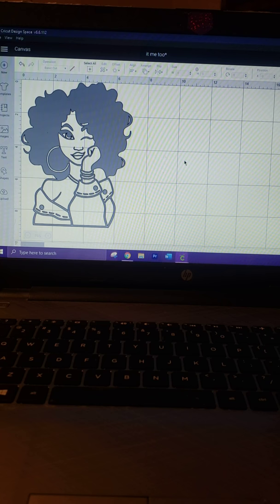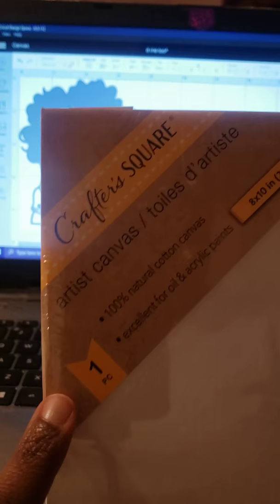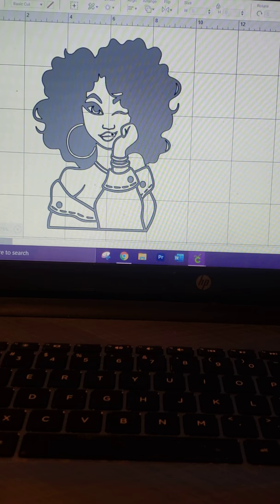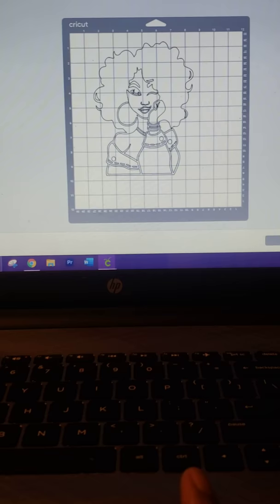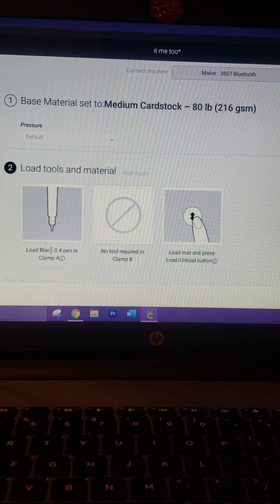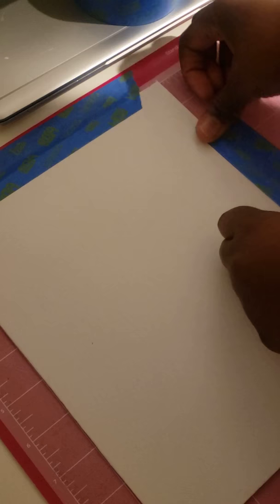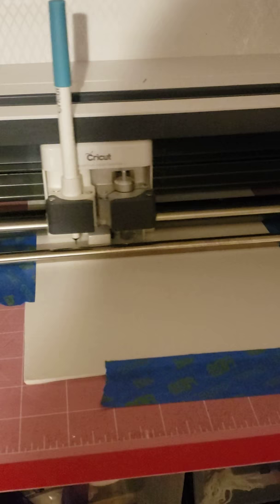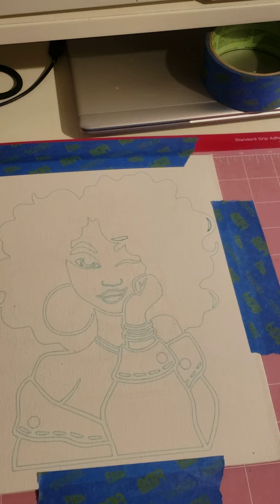Sip and Paint Canvas with your Cricut.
How to make Sip and Paint Canvasses.

Supplies:

Crafter's Square Artist Canvas ( Dollar Tree)

Painter or masking tape.

Cricut pen or marker

Cricut Maker Machine (or any machine that allows draw function.)